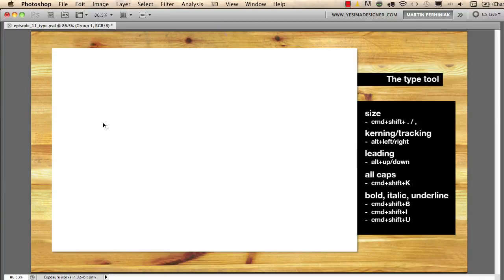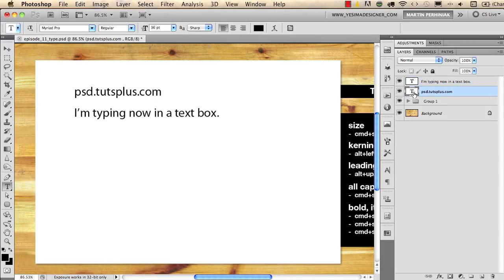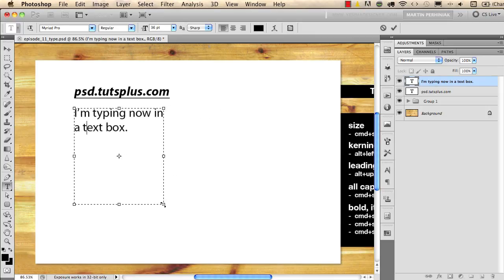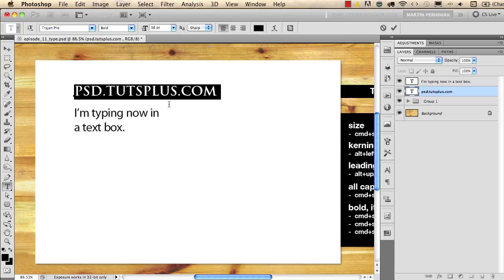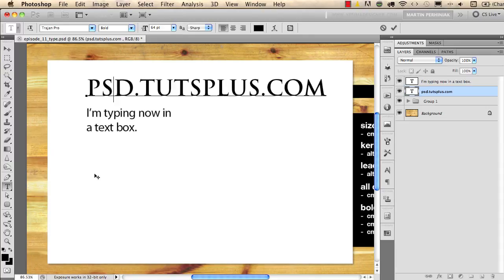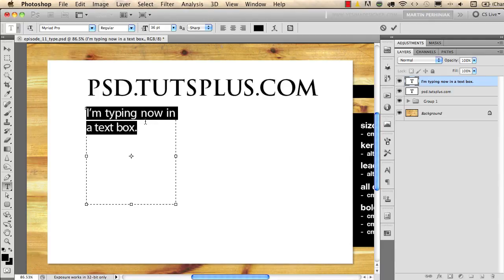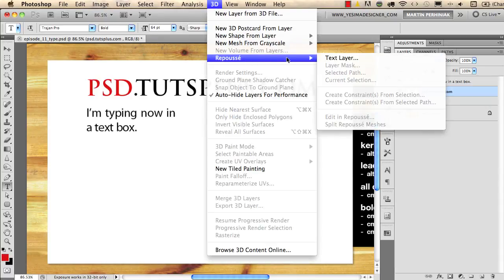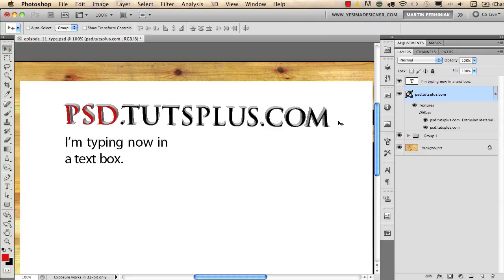The Type Tool in Photoshop Psdtuts+